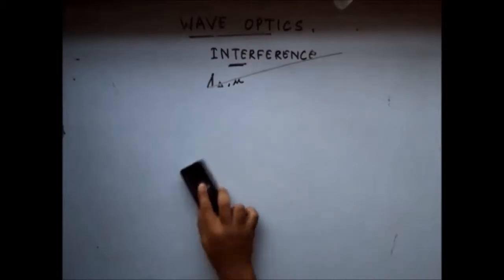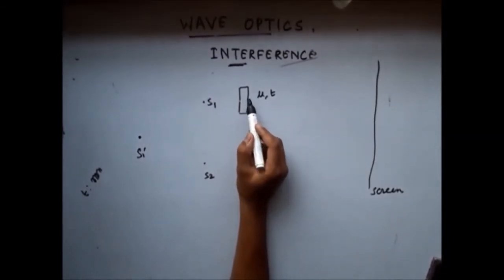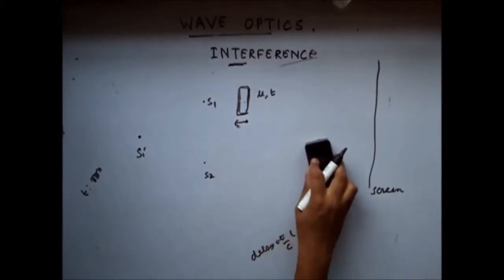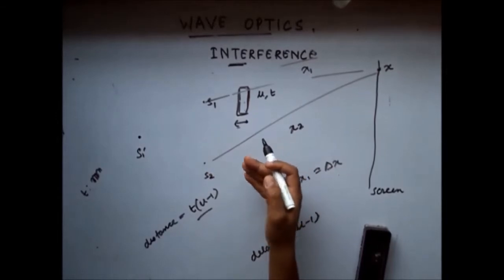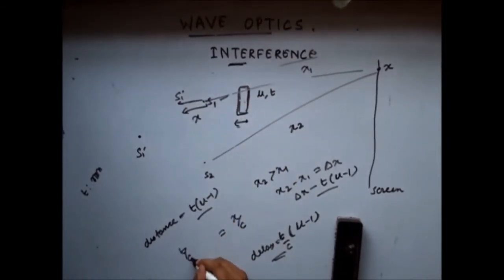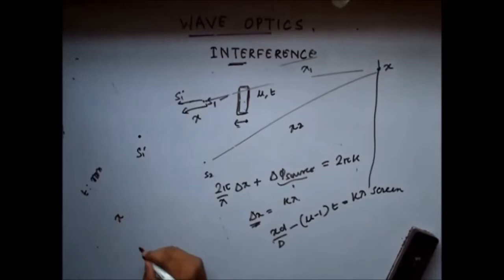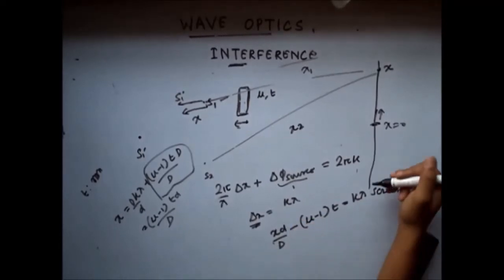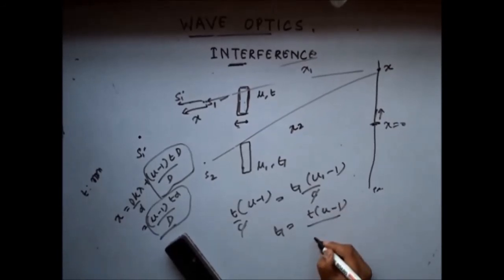Wave optics Lecture 14, IIT JEE Physics ( Glass slab in YDSE )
This is the forteenth lecture for understanding Wave Optics in Physics for preparing for  JEE, BITS and other engineering exams. The lectures are taught by IITians themselves to help the aspirants. Collegepedia.in is uploading these lectures to help students learn in a better way. Visit collegepedia.in . We are on facebook and twitter as well.